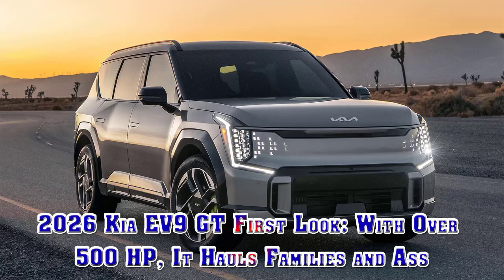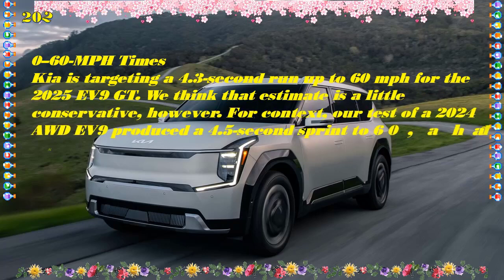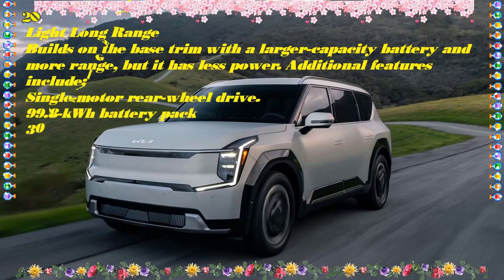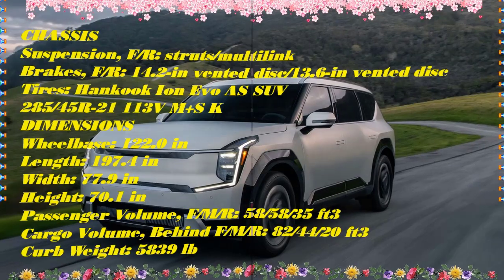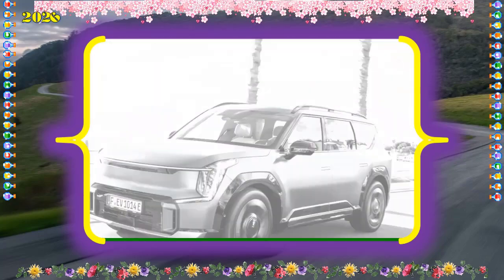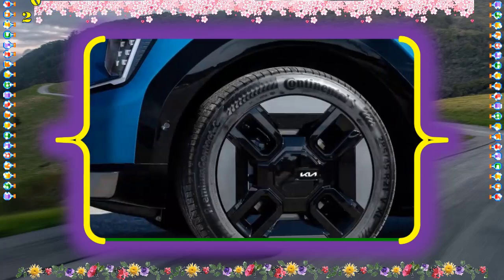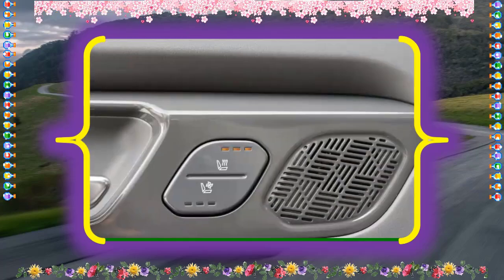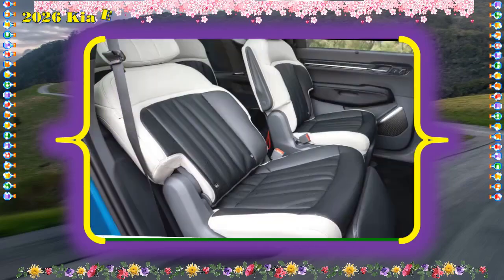2026 Kia EV9 Light Long Range RWD | 2026 kia ev9 wind | 2026 kia ev9 test drive |kia ev9 2026 canada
2026 Kia EV9 Light Long Range RWD | 2026 kia ev9 wind | 2026 kia ev9 test drive |kia ev9 2026 canada
Respect.